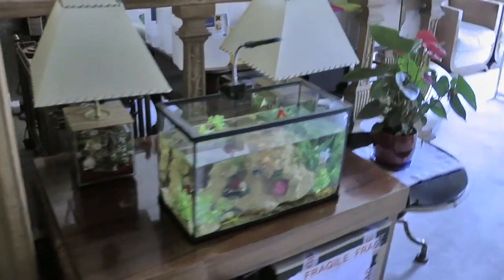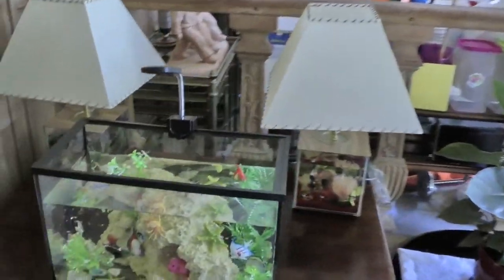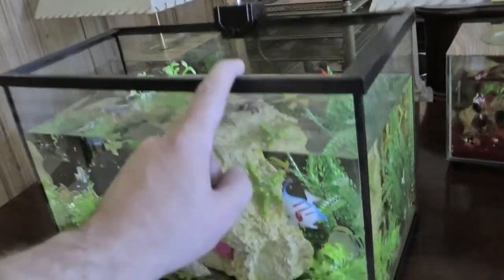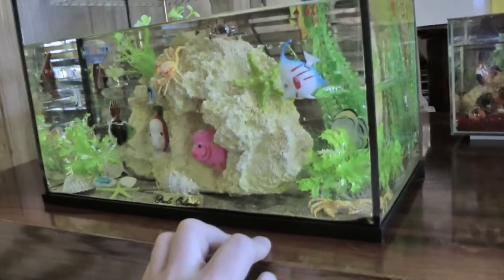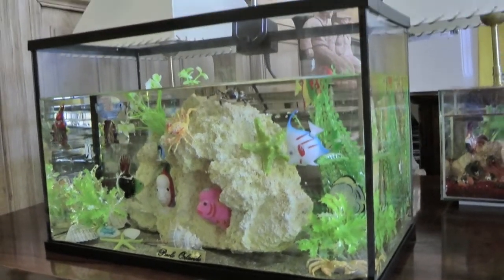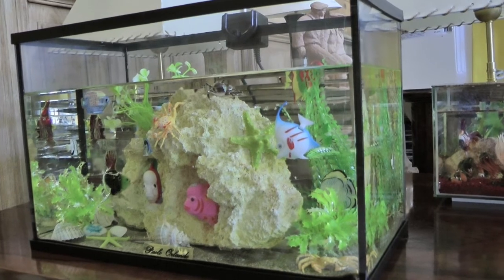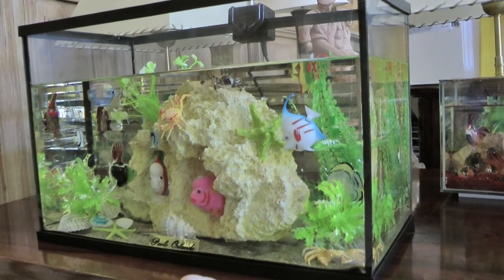Come Creare Un Aquarium Artificiale Luminoso Senza Vasca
iniziamo con questa puntata ,nel creare un aquarium senza la sua vasca ,lavoro non semplice ,ma possibile ,buon divertimento a tutti!!!